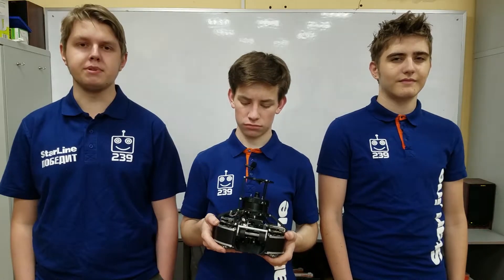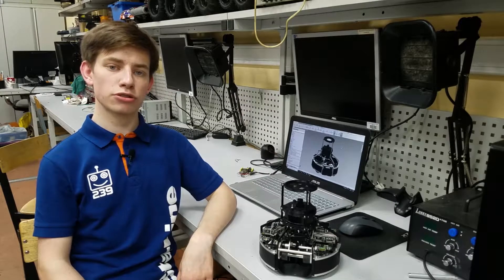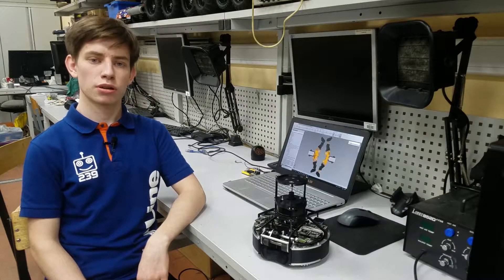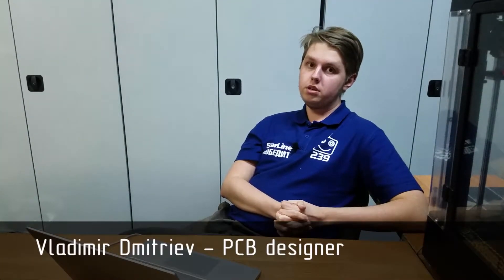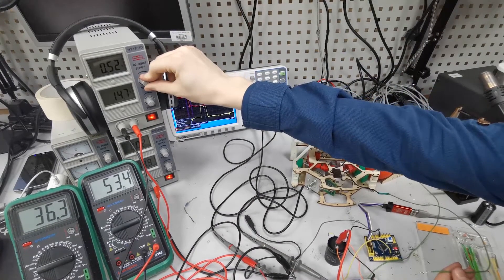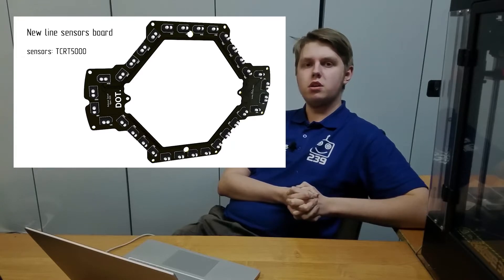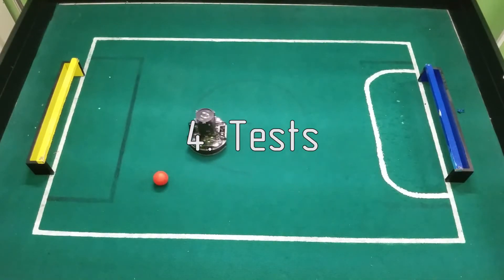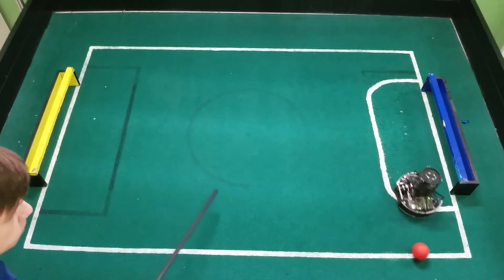DOT. Virtual RoboCup Asia-Pacific 2020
00:00 - intoduction
00:42 - 1. Construction and hardware
02:31 - 2. Electronics and PCB design
04:22 - 3. Software
05:01 - 4. Tests
06:15 - 5. Our team